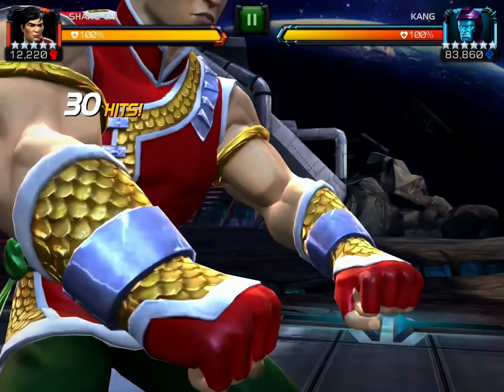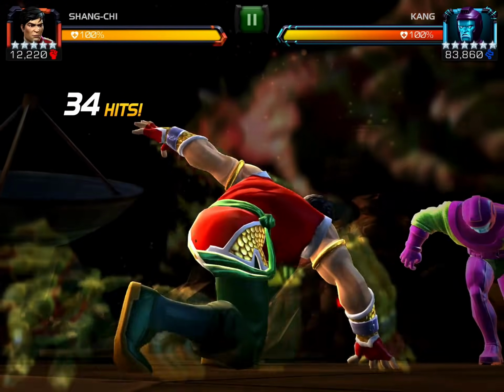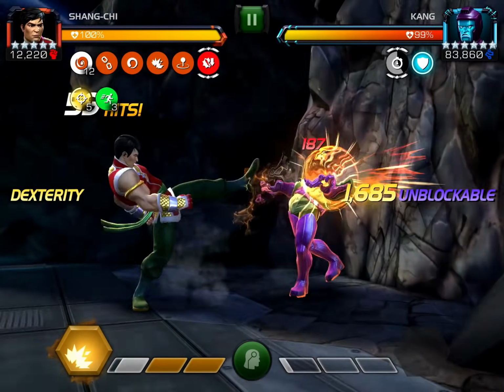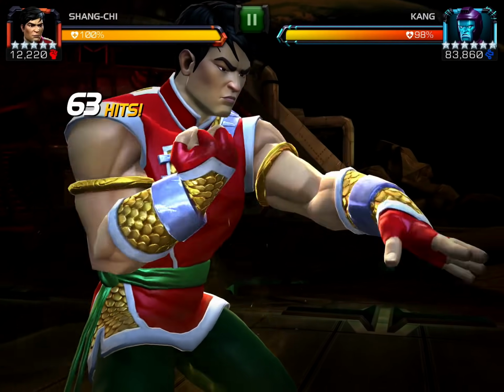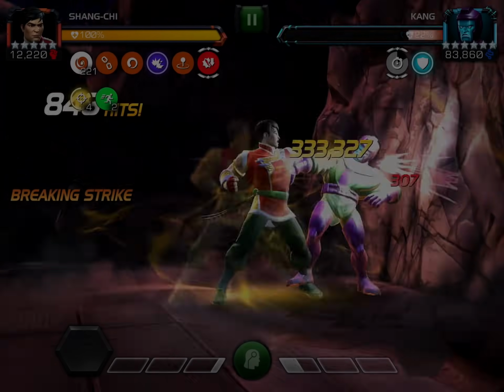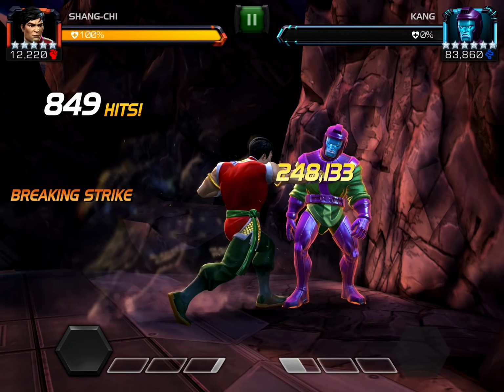Shang-Chi Max Special 2 Damage Showcase - This Is Excessive..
I tested this against the Variant 3 Kang Boss and according to my calculations, an unawakened rank 5 5 star is capable of doing 3 million damage in one special 2.